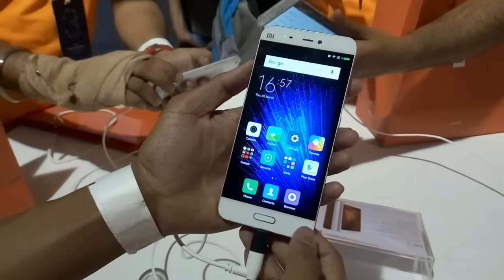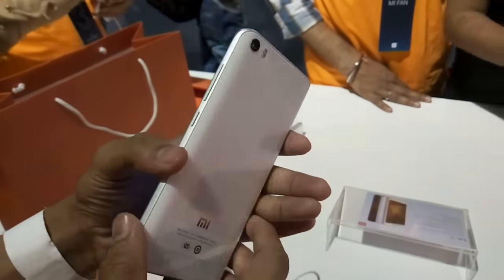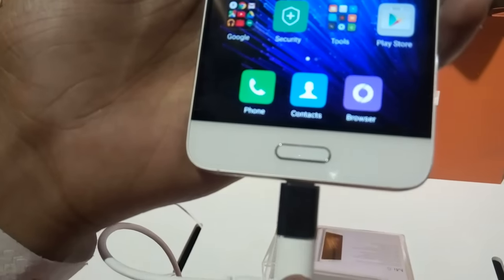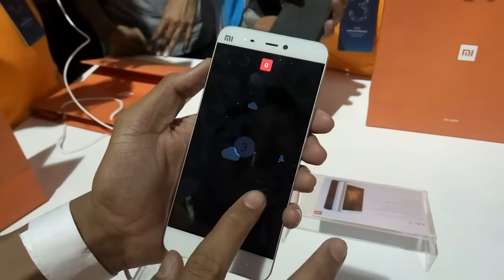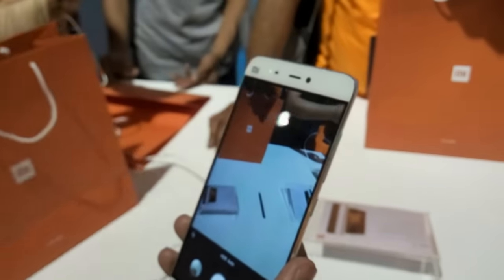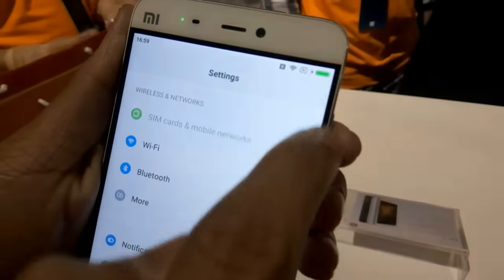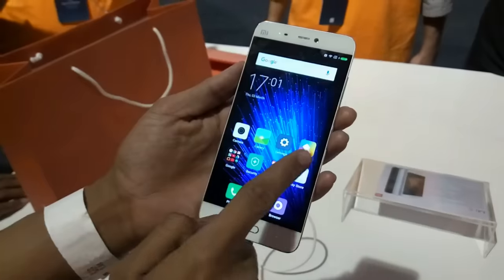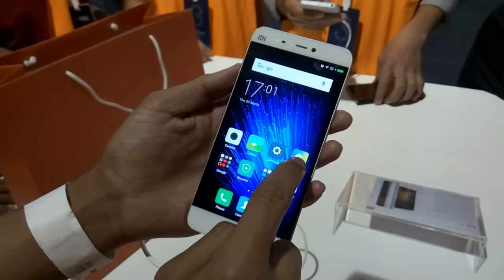Xiaomi Mi 5 INDIA launched | New MI 5 hands-on | Camera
Xiaomi has launched the Mi 5 flagship smartphone in India, priced at Rs. 24,999.
Xiaomi Mi 5 has-
1. The dual-SIM (Nano + Nano)
2.  A 5.15-inch full-HD (1080x1920 pixels) with curved 3D Ceramic glass, and a pixel density of 428ppi.
3. It is powered by a Qualcomm Snapdragon 820 processor coupled with Adreno 530 GPU.
4. It sports a 16-megapixel Sony IMX298 camera sensor with PDAF (phase detection autofocus) and LED flash. The rear camera also sports 4-axis OIS (optical image stabilisation) and sapphire glass protection lens. The smartphone supports 4K video recording. It also sports a 4-UltraPixel front camera, with 2-micron pixels. Both cameras feature an f/2.0 aperture.

Xiaomi Mi-5 will be available exclusively via Flipkart, having its first flash sale on April 6, 2016.